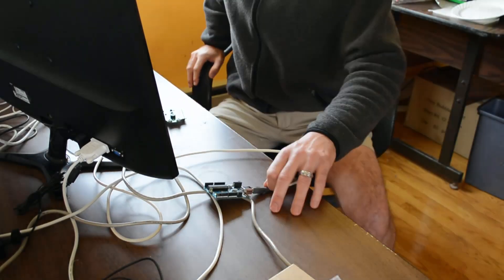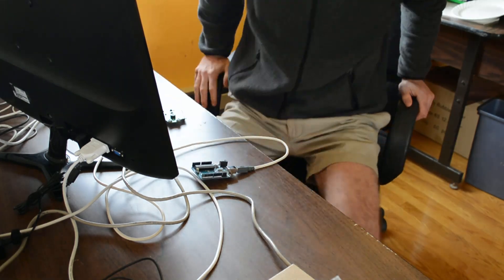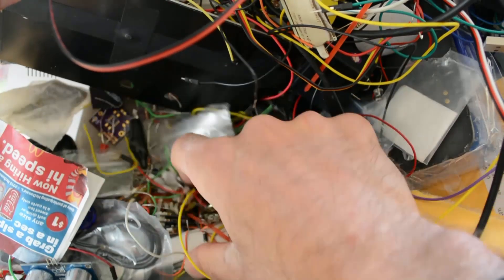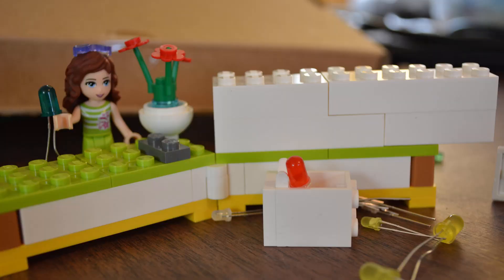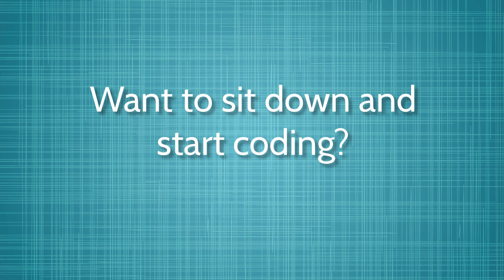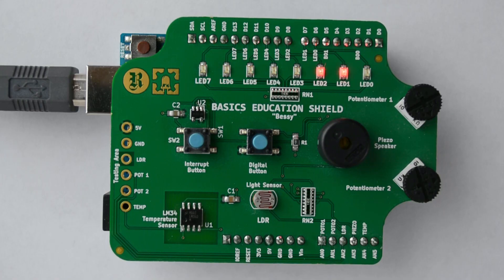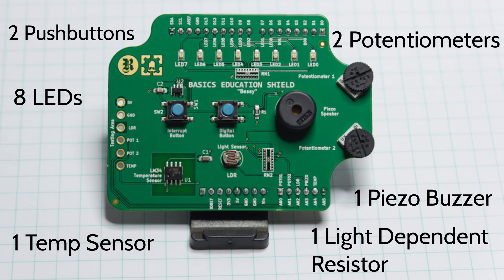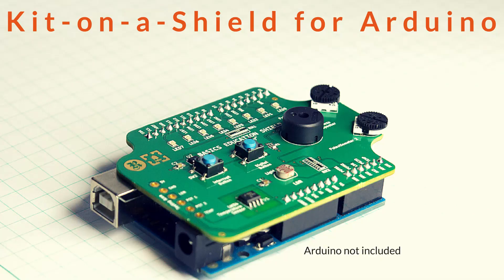Kit-on-a-Shield for Arduino